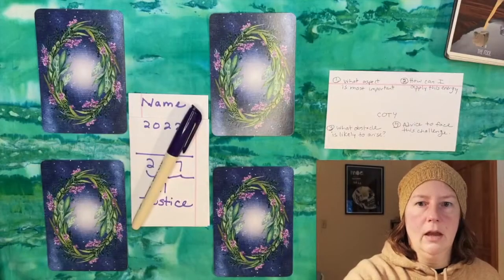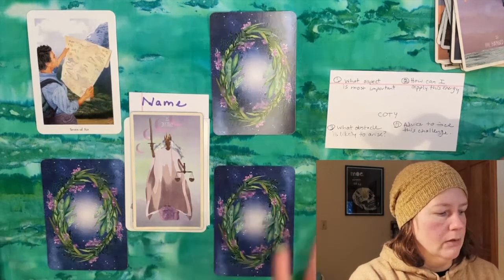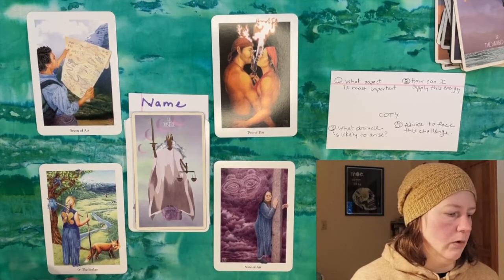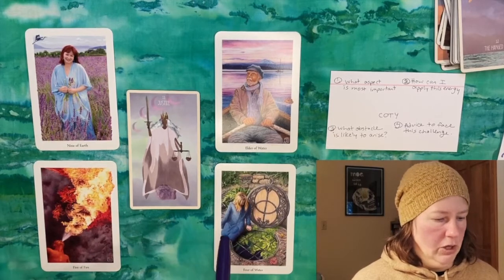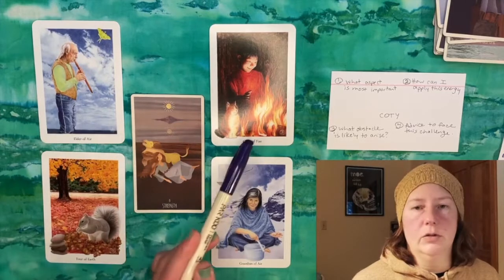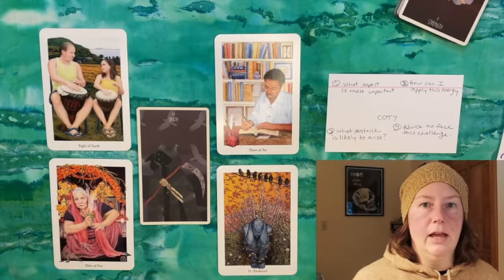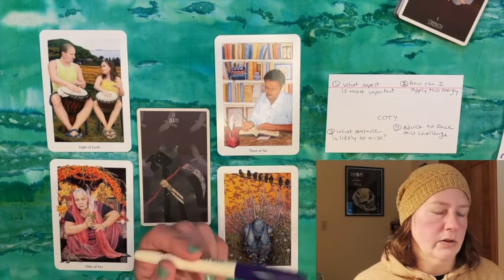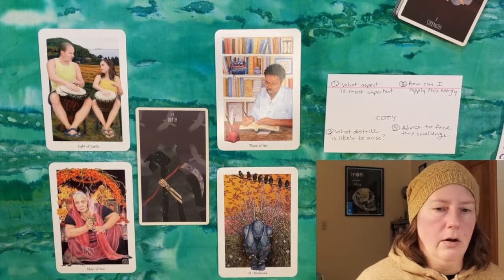Card Of The Year spread, with sample readings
NOTE: After considering the calcuation method for Card of the Year I've decided it doesn't make sense to have a fixed card for each year pre-determined. So I have changed my method of doing this type of reading. The querent pulls one of the majors first, and then the rest of the reading is done around that card. I'll be making a followup video soon to explain my reasoning.

Like choosing a Word of the Year, the Card of the Year can provide insight and a touchstone to refer to throughout the year. This personalized reading has been very popular with friends and strangers.

Instructions:
1. Add the Querant's month and day of birth to the year you are reading for. For example, a person born January 4 requesting a reading for 2022 would have: 1+4+2022 = 2027
2. Reduce the number until you reach a number between 1-22, for example: 2+0+2+7 = 11, and 11 corresponds with the Justice card (in most modern decks).
3. Use the Card of the Year to anchor the reading and draw additional cards to explore the energy and advice of this card. The prompts I use are:
- What aspect of the card of the year is most important?
- How can the Querant apply this energy?
- What obstacle related to the Card of the Year is likely to arise?
- What is the advice to face this challenge?

I hope you enjoy doing this reading for yourself or others - feel free to alter the questions or draw additional cards and let me know what you think!

Star Seeker Tarot